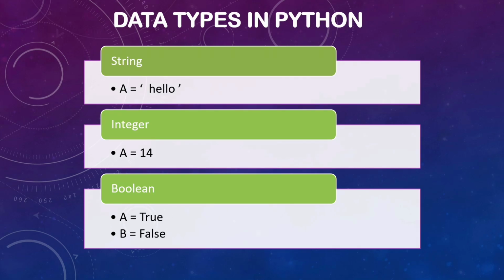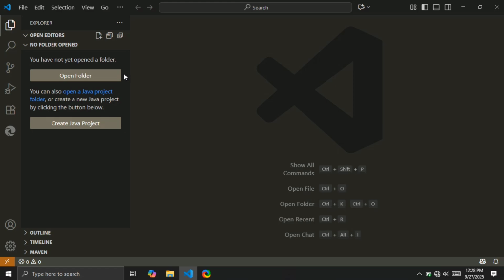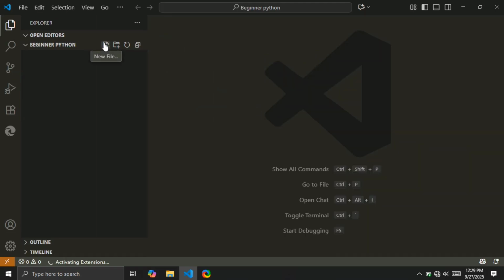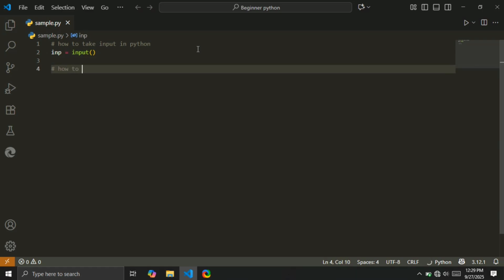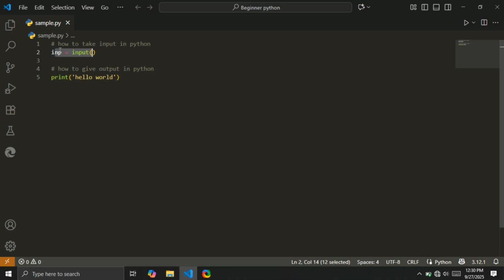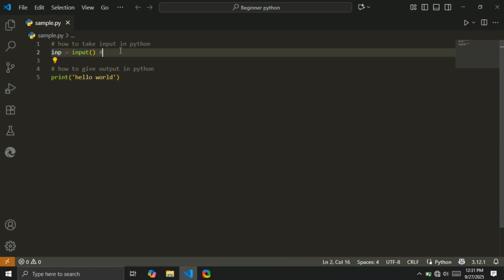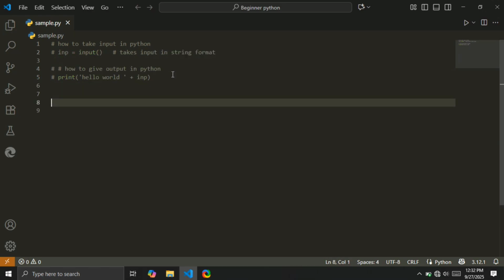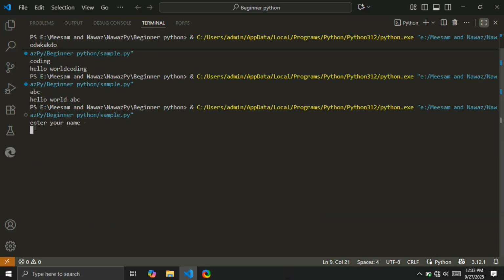Input and output in python | Coding Corner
In this video, we will learn about how we can take input and give output in python. In the next video we will be learning about operators in python.